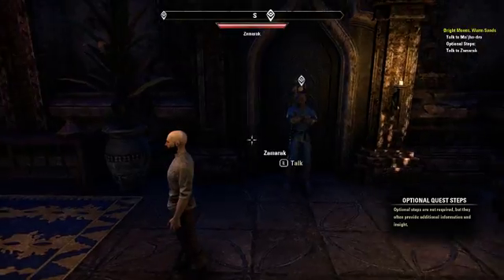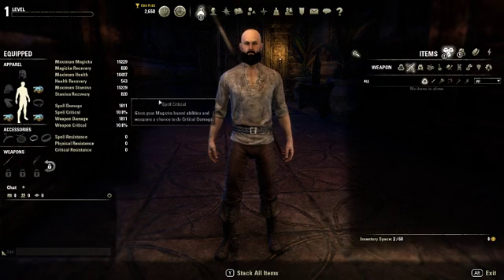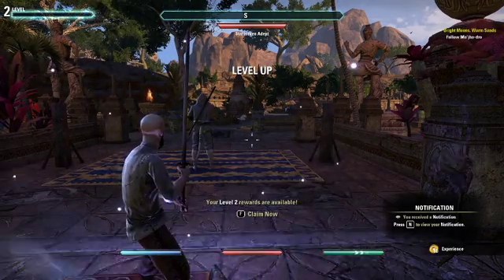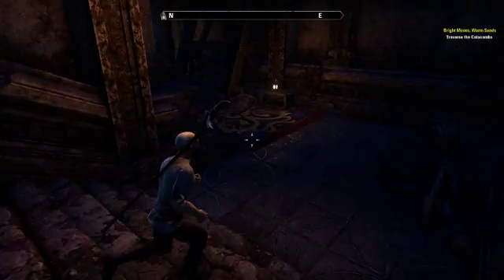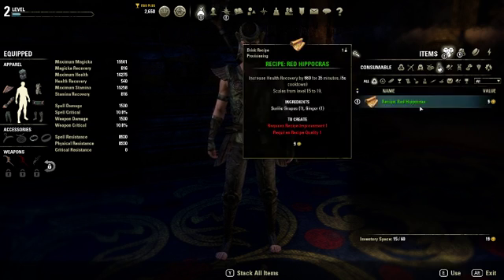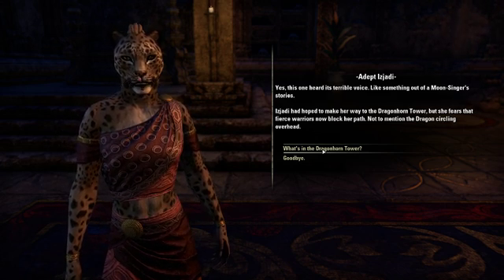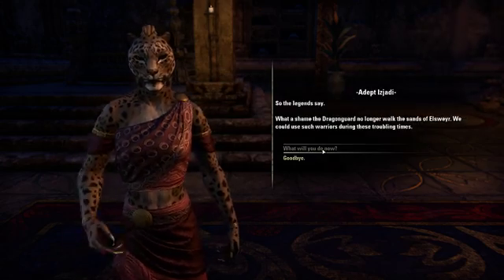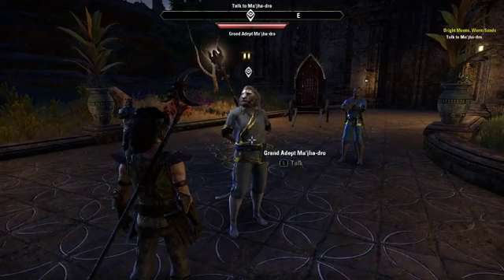Elder Scrolls Online Elsweyr Tutorial Area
A playthrough of the new starter/tutorial area in ESO, along with commentary.